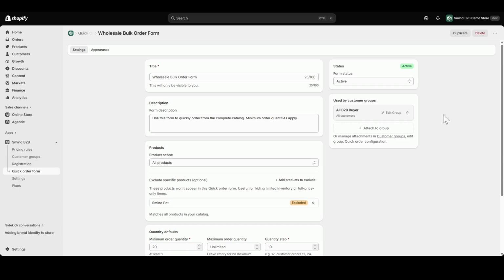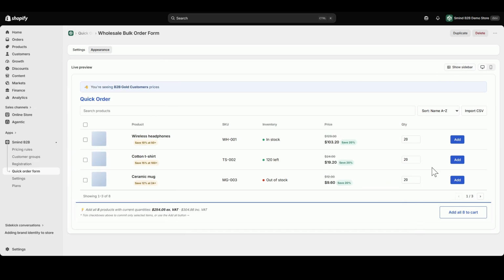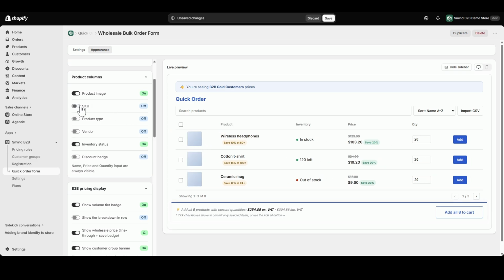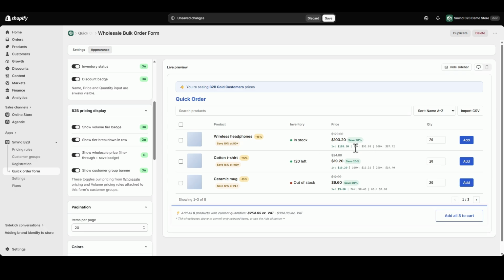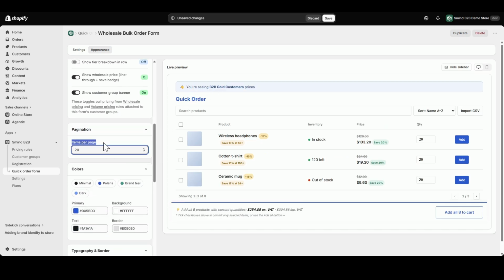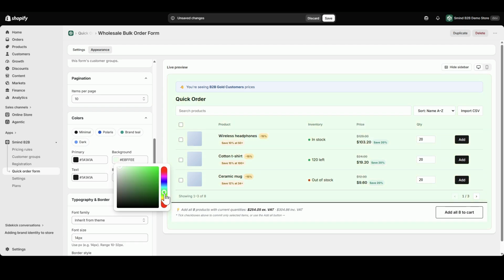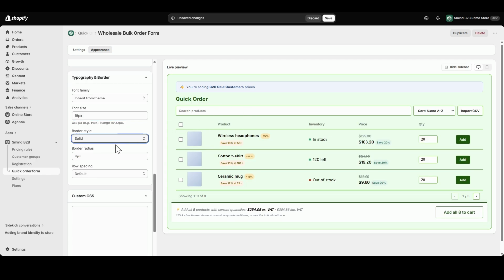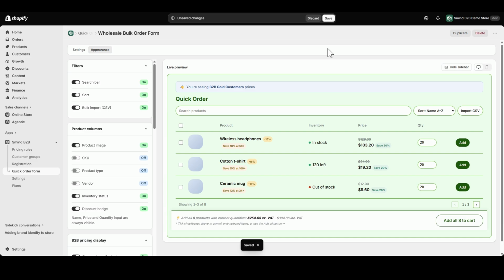How to Customize Quick Order Form in Shopify - Smind B2B Tutorial (Step 2)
In this tutorial, we are walking you through exactly how to customize your quick order form for your Shopify store using the Smind B2B app.

What you’ll learn in this video:
- How to customize the visual layout, data columns, and design themes to perfectly match your brand and improve your wholesale customers' buying experience.

⏱️ Timestamps:
00:00 - Introduction to Quick Order Forms
00:10 - The 3-Step Setup Overview
00:26 - Navigating to the Appearance Settings
00:38 - Toggling Desktop & Mobile Previews
00:55 - Configuring Search, Sort & Bulk CSV Import
01:13 - Customizing Product Columns
01:39 - Setting Up B2B Pricing Displays & Tiers
02:03 - Adjusting Pagination
02:15 - Customizing Colors & Branding Themes
02:40 - Typography, Border Styles & Row Spacing
03:04 - Reviewing Active Wholesale Pricing Rules
03:13 - Saving Your Form Customizations

In our next video, we’ll move on to step 3 and show you how to publish this form directly on your Shopify store.